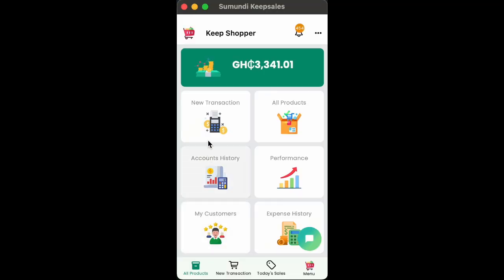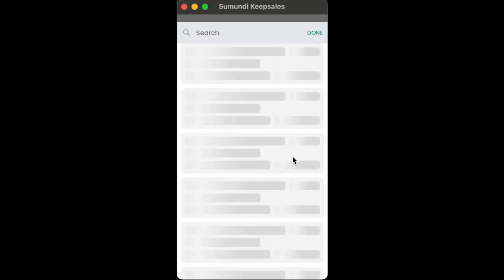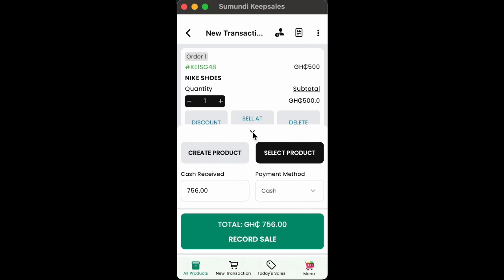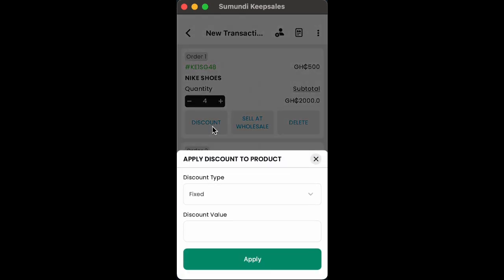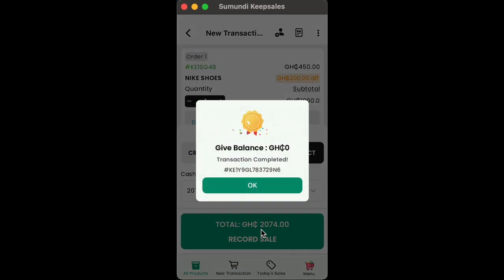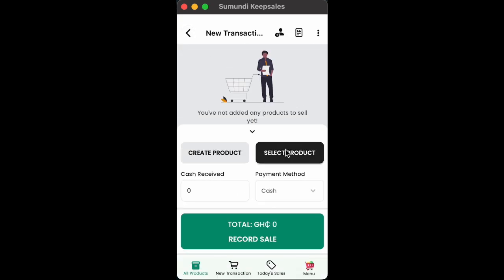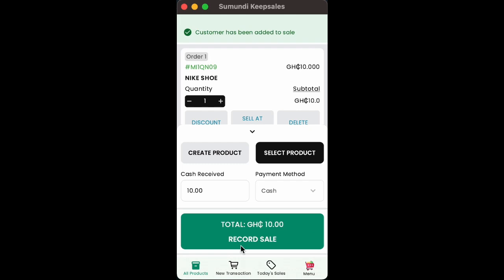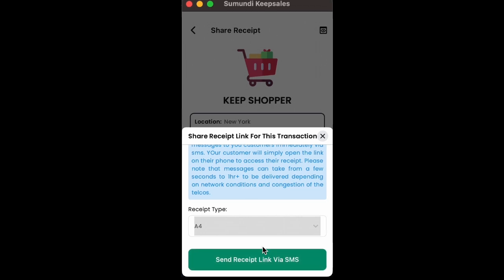How To Record Your Sales - Sumundi Keepsales IOS App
▶ What is Sumundi Keepsales?
It’s a free application that helps you sell online and monitor in-store activities. Features include online store builder, payment, SMS marketing, POS, inventory management, sales and expense tracking, customer and loyalty management, and a whole lot more.

▶Where can I find out more about what Sumundi Keepsales can do?

▶How about general tips to help grow my business?

▶I have a problem with Sumundi